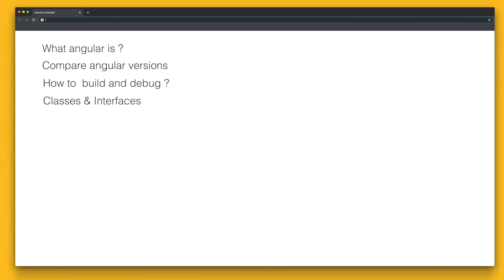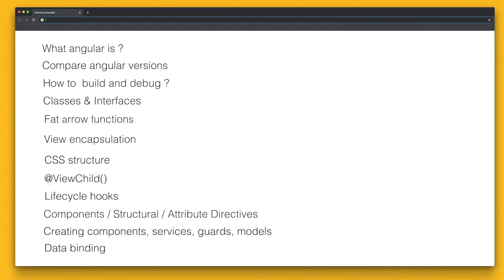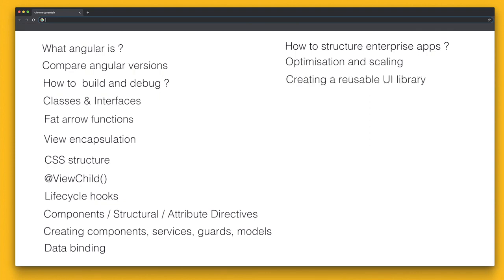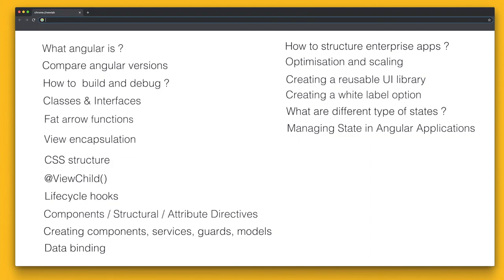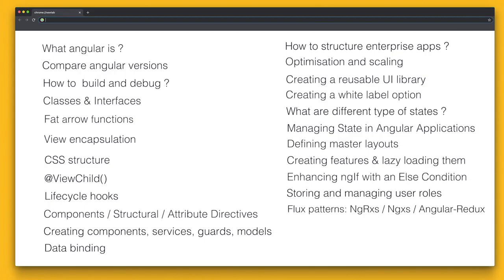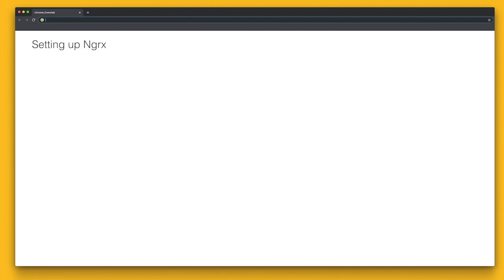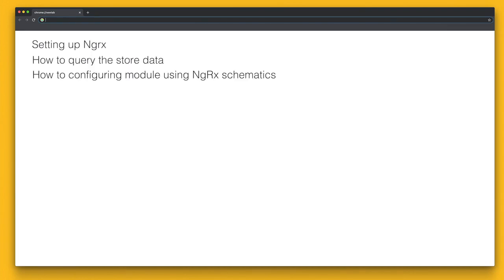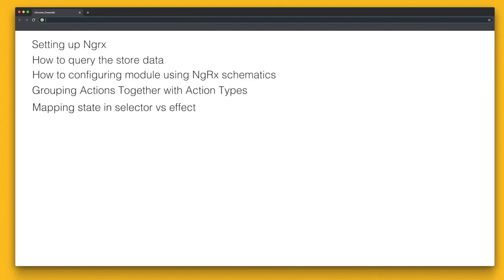Angular tutorial A to Z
Master Angular 9 (formerly "Angular 2") and build awesome, reactive web apps as professionals.

Learn tips and tricks from an actual industry developer.

Learn how to not only code but architect your code correctly, so it easier to scale and customise.
Learn what are the 8 lifecycle hooks stage and why are the 6 important state stages.
Develop modern, complex, responsive and scalable web applications with Angular 9.
Fully understand the architecture behind an Angular application and how to use it.
Use the gained, deep understanding of the Angular fundamentals to quickly establish yourself as a frontend developer.
Create single-page applications with one of the most modern JavaScript frameworks out there